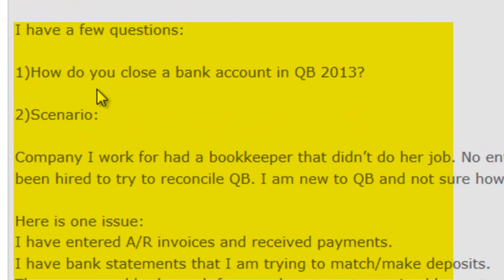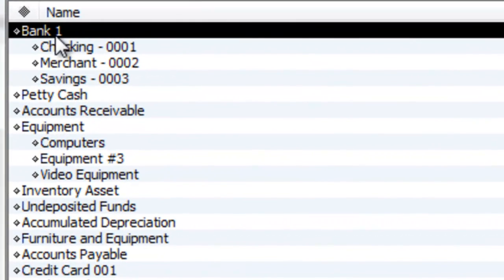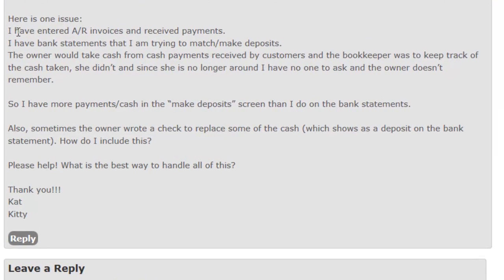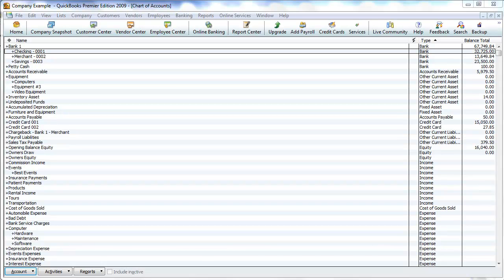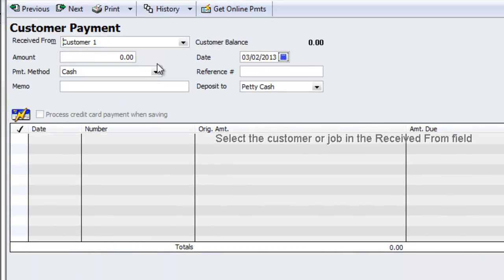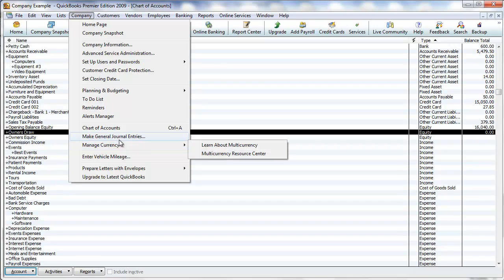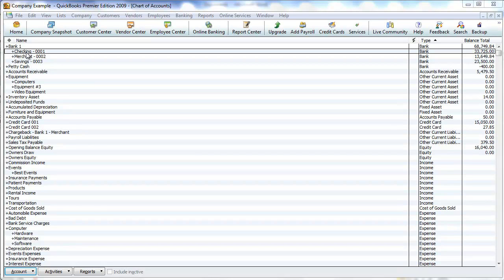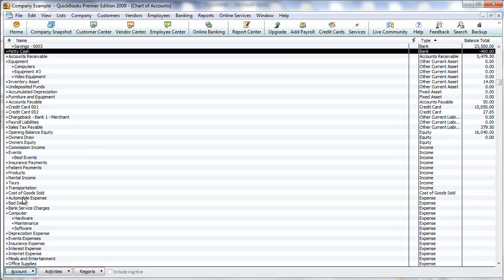How to do a Bank Reconciliation - Fix Petty Cash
Here is a reply to a Question We received from Kat Kitty. It basically has to do on How to do a Bank Reconciliation for books that haven't been reconciled in months and for also dealing with Petty Cash and Co-Mingling in accounts.

Question is as follows:
 Hi,
 Thank you for your fantastic videos and website! It has really helped me learn QB.
 I have a few questions:
1)How do you close a bank account in QB 2013?

2)Scenario:
 Company I work for had a bookkeeper that didn't do her job. No entries in QB since August of last year. So I have been hired to try to reconcile QB. I am new to QB and not sure how to deal with all the issues I am finding.

Here is one issue:
 I have entered A/R invoices and received payments.
 I have bank statements that I am trying to match/make deposits.
 The owner would take cash from cash payments received by customers and the bookkeeper was to keep track of the cash taken, she didn't and since she is no longer around I have no one to ask and the owner doesn't remember.

So I have more payments/cash in the "make deposits" screen than I do on the bank statements.

Also, sometimes the owner wrote a check to replace some of the cash (which shows as a deposit on the bank statement). How do I include this?

Please help! What is the best way to handle all of this?
 Kat Kitty

How to do a Bank Reconciliation in Quickbooks